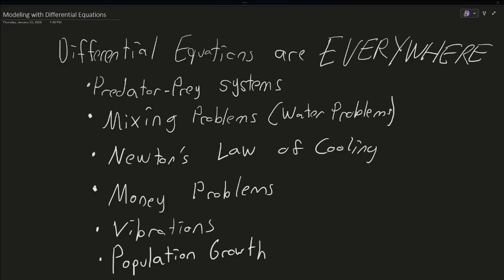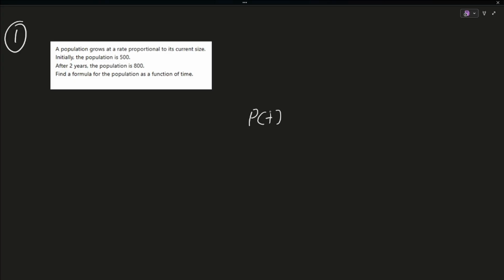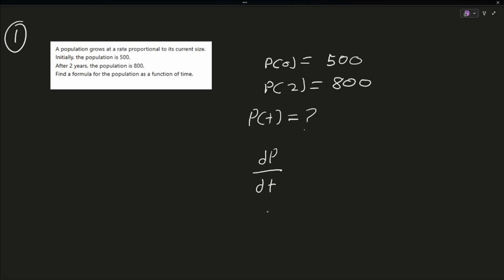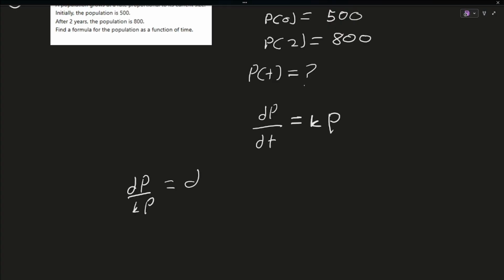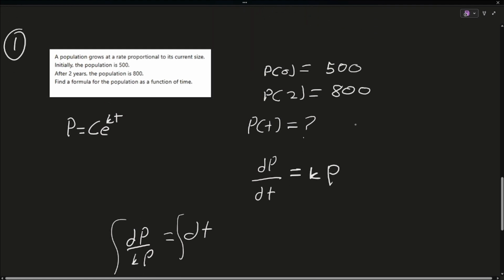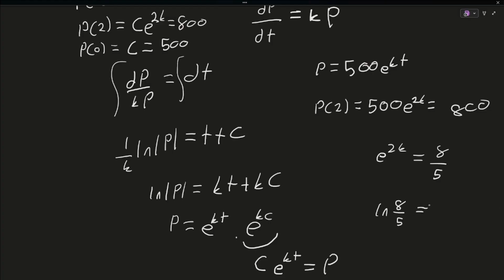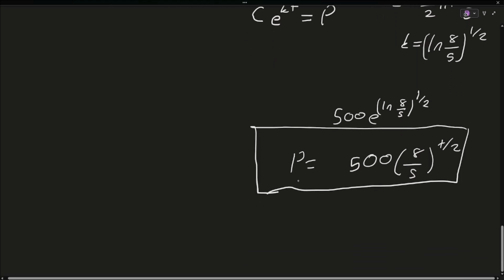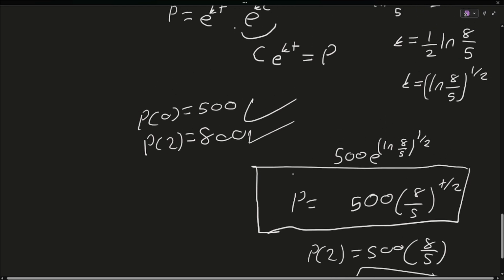Modeling with Differential Equations in 11 Minutes!